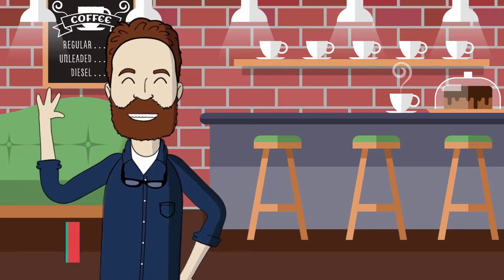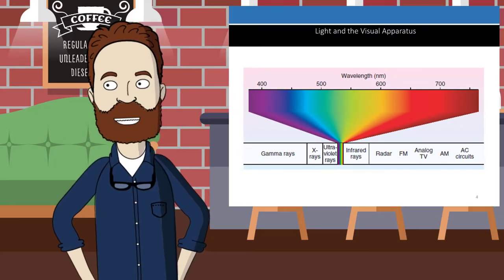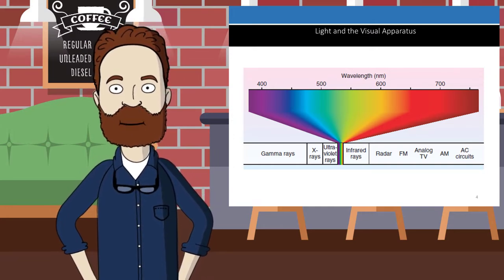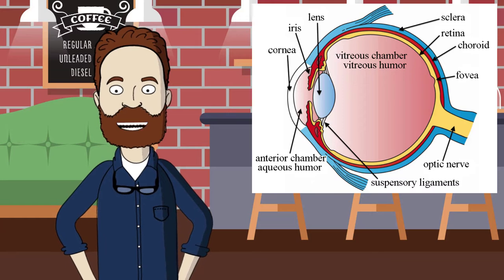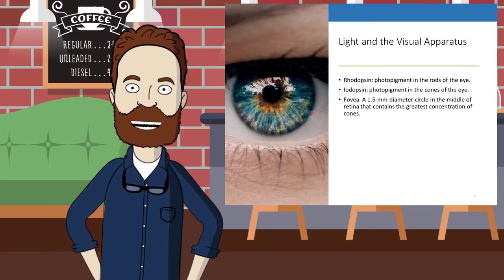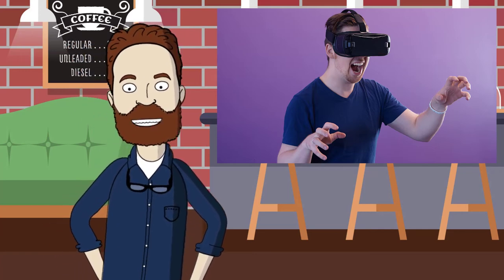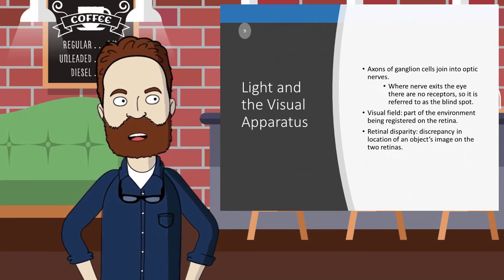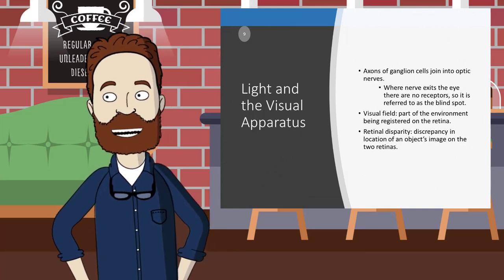How We See: Human Vision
This video covers the basics of human vision.